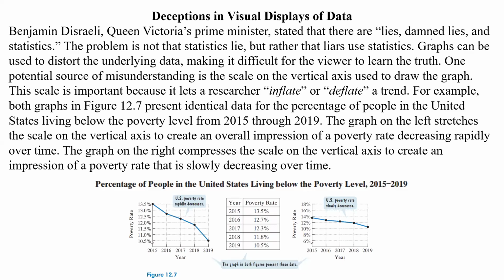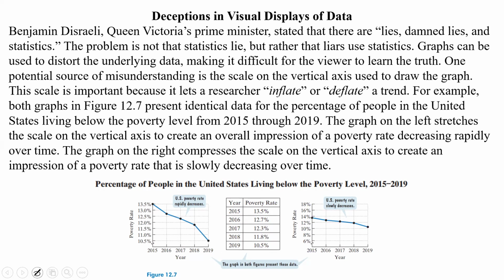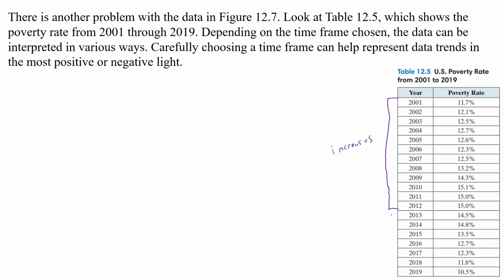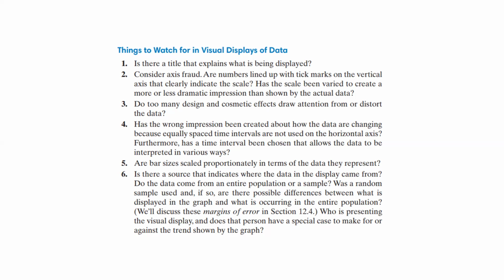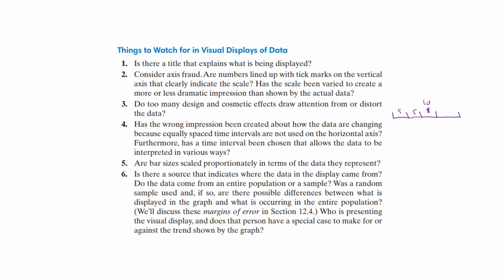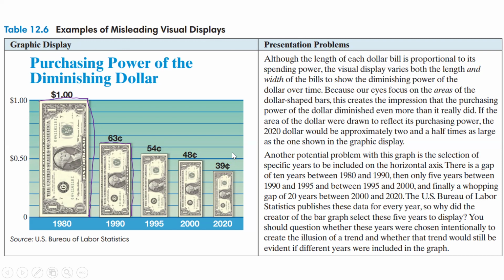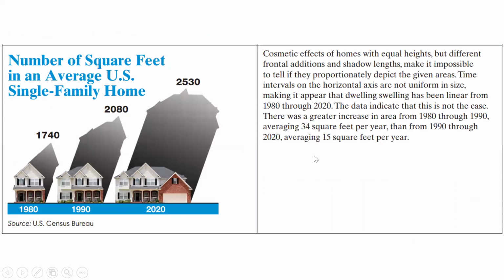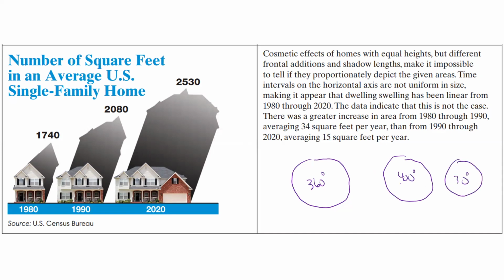12.1 Pt VI